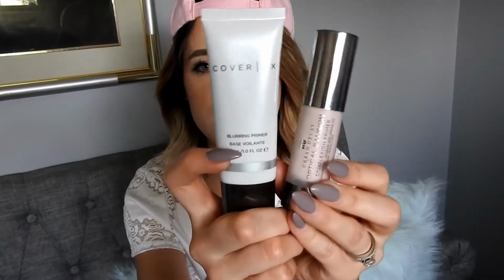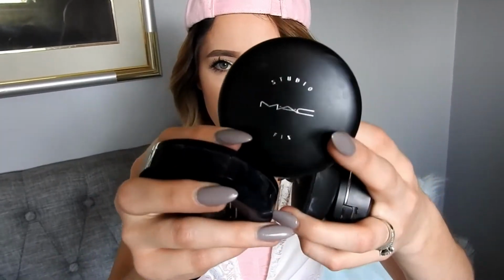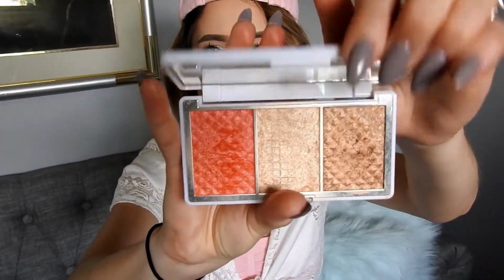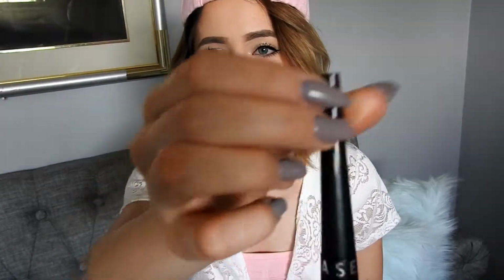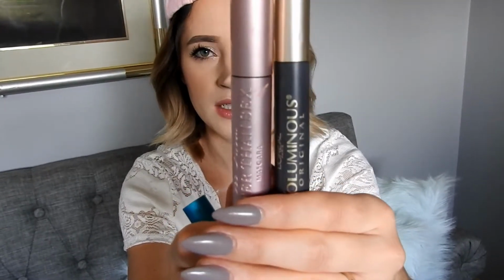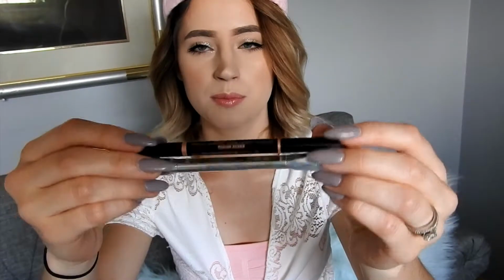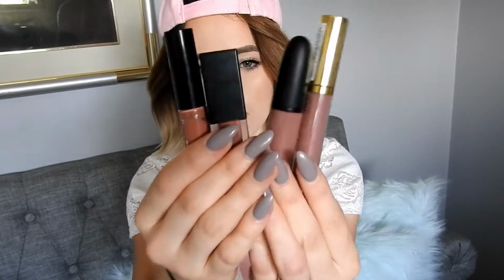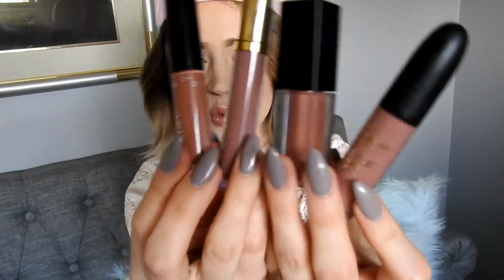Top Favorite Makeup Products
Hi everyone, in this video I decided to share with you some of my top favorite products that I use daily and why I love them!

Products mentioned:

Primers- Urban Decay Optical illusion
Cover FX blurring primer
Concealer-Tarte shape tape concealer $27
Foundation Powders- Kat Von D $35
Studio Fix $30
Estee Lauder $42
It Celebration Foundation $35
CoverGirl Loose powder $6
PUR Bronze & Brighten pallete $26
Benefit Eye Primer Stay don't Stray $26
Sephora eye liner $12
Mascara- Mac Gigablack lash $19
L'oreal voluminous mascara $5.84
Too Faced Better than sex mascara $23
Anastacia Brow definer $23
Benefit Good Proof $24
Bronzer Too Faced Chocolate Soleil $30
Stilla Shimmer & Glow Liquid Eyeshadow $24
Liquid Lipsticks- Mac liquid lipstick
Milani gloss 03 Crush $7.99
Smashbox  liquid lip $24
Ciate nooms $19

@beautybytaya on Instagram
@beautybytaya on snapchat
@Tayadyakulich on Facebook